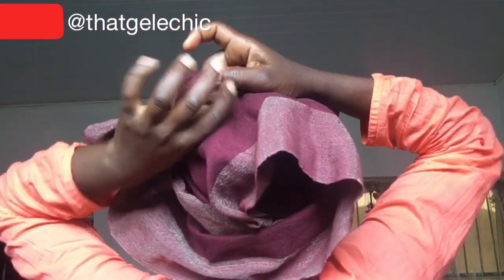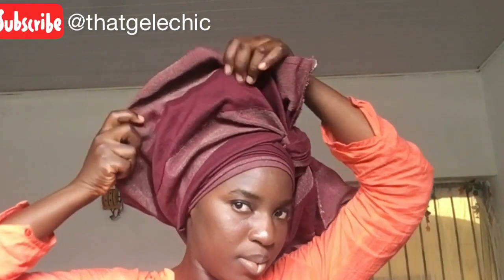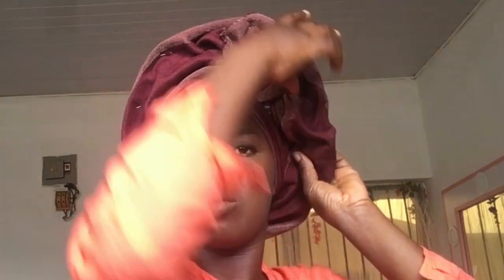HOW TO TIE TRENDY GELE ON YOUR HEAD,CENTER KNOT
Hello friends,
In this video, I will be teaching you how to tie this gele style, so sit back, watch, learn and enjoy.
Musician @tellyourstorymusicbyikson